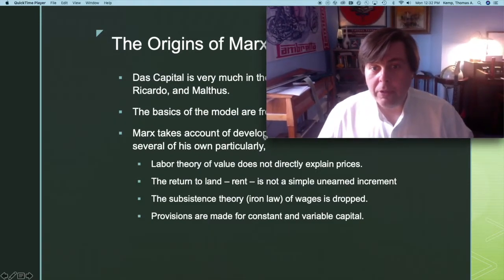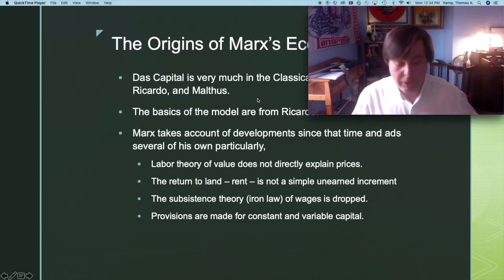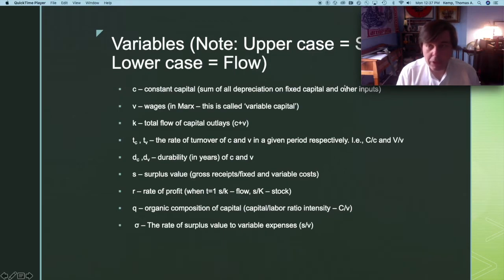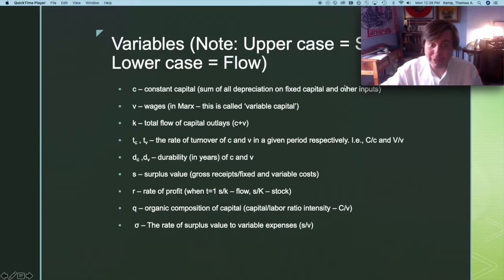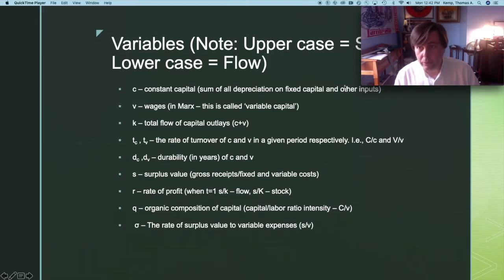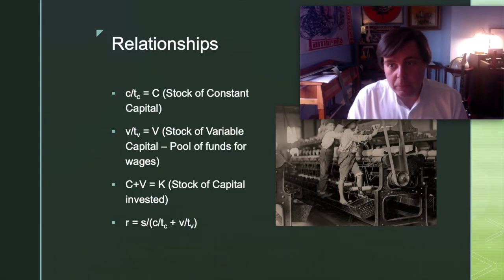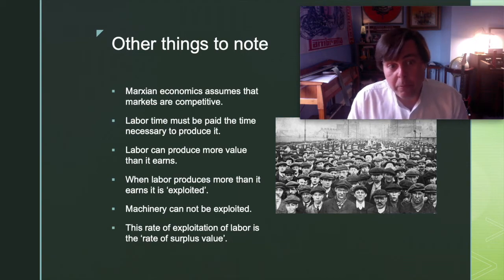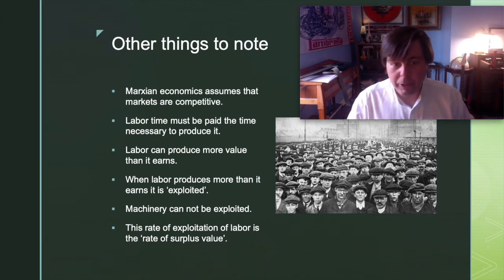Karl Marx's 'Das Capital' -- Part 2 -- Foundations of the Economic Model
Part 2 of a video lecture on the foundations of the economic model that is the basis for Karl Marx's 'Das Capital'. Speaker: Dr. Thomas Kemp  U of Wisconsin - Eau Claire